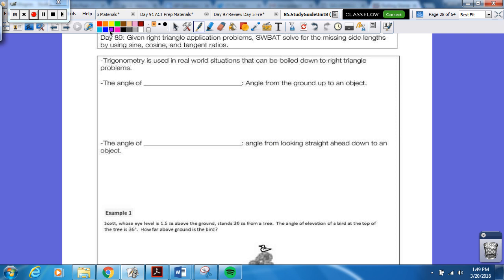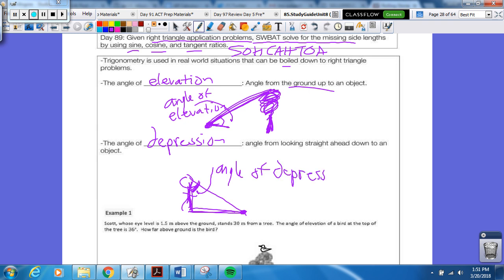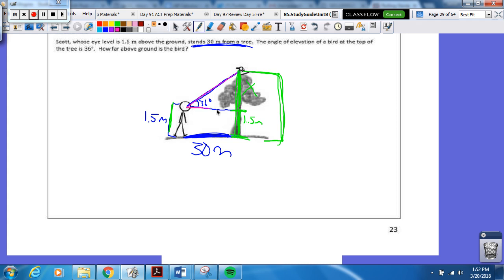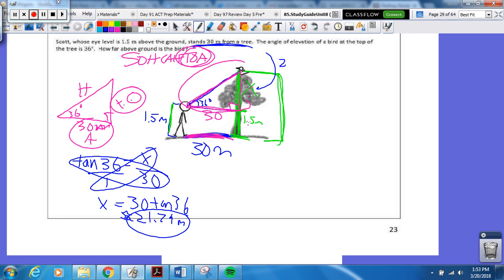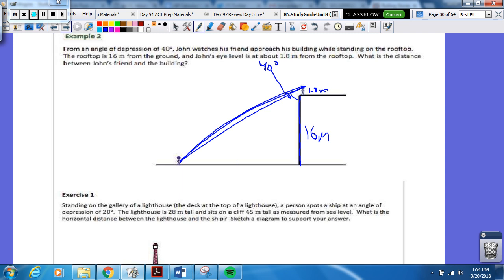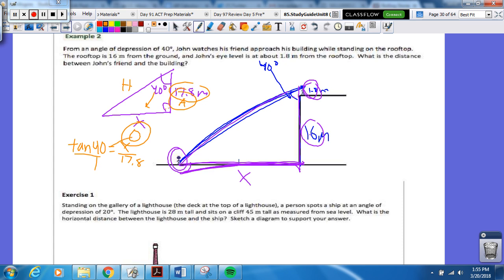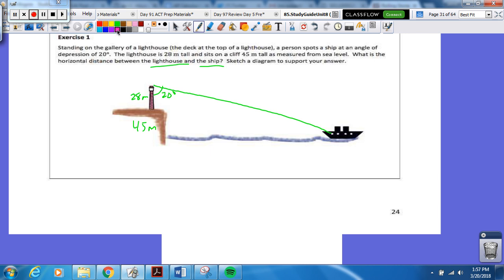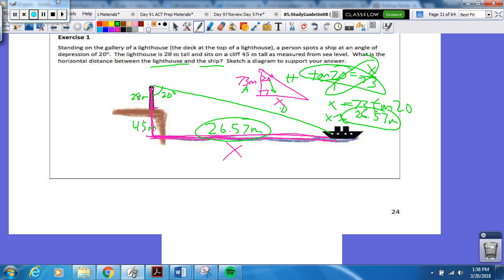Angle of Elevation and Depression